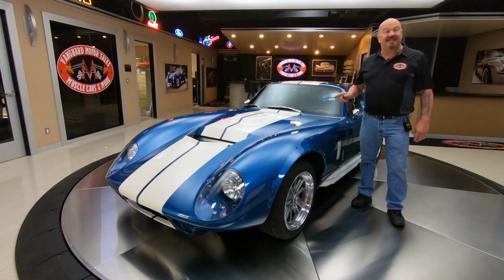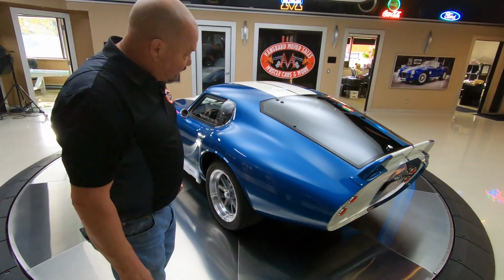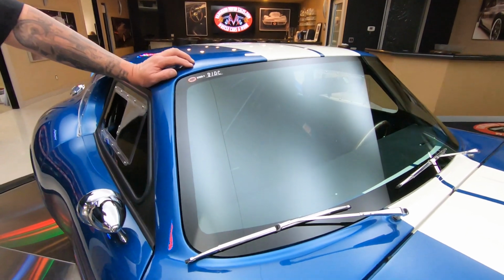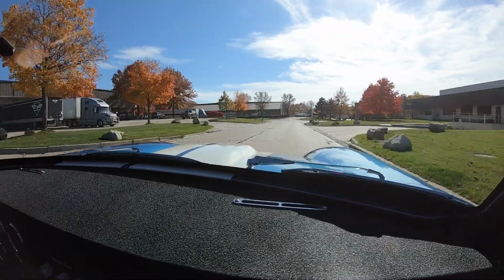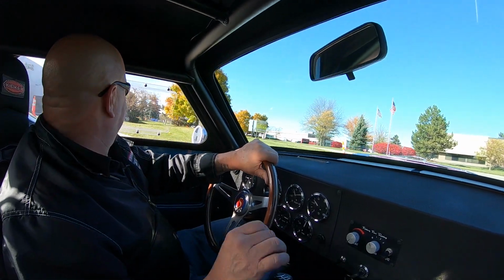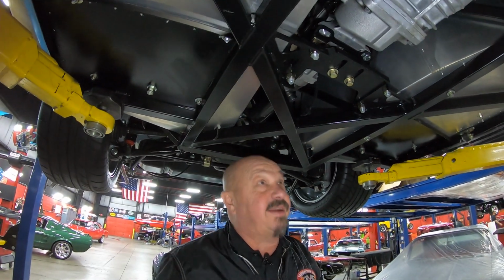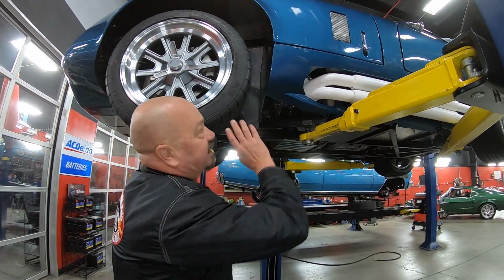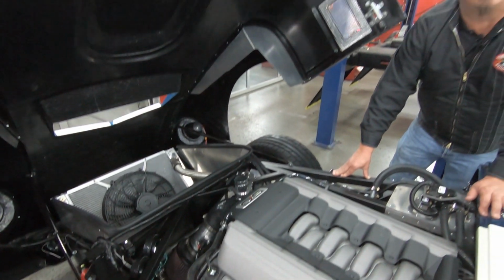1965 Shelby Daytona Factory Five For Sale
1965 Shelby Daytona Coupe Factory Five
VIN: F5R1000181DC

Check out this gorgeous Factory Five Racing 1965 Shelby Daytona Coupe! This Daytona is a fresh build with only 2,417 miles and it's sporting a Glossy Blue Paint finish, White Racing Stripes, Black Interior, 17'' Aluminum Wheels, Mickey Thompson Street Comp Tires, Fog Lights, Glass Rear Window, along with Ceramic Coated Side Pipes as well! Under the hood sits a Ford 5.0L Coyote V8 Crate Engine with Electronic Fuel Injection! Power is sent to the rear tires through a Tremec TKO600 5-Speed Manual Transmission and a Ford 8.8'' Independent Rear End with 3.35 Gears and Posi! Cruise this Daytona around town with ease thanks to the equipped Heat and A/C, Rack and Pinion Steering, and Disc Brakes on all four corners!

The interior of this '65 Daytona Coupe is beautiful and it's in pristine condition! Take a look inside to see this Shelby sporting a Roll Bar, Kirkey Racing Bucket Seating with Black Cloth Upholstery, Simpson 5-Point Harnesses, Black Carpeting, Wood 3-Point Steering Wheel, beautiful Dashboard and Gauges, Floor Shifter, along with plenty of room in the rear cargo area for all of your car show essentials! The underside of this Daytona looks amazing like the rest of the vehicle! You won't hesitate to place a set of mirrors underneath this '65 any day of the week to display the nice condition of the Chassis, Floors, Fuel Tank, Fuel and Brake Lines, Disc Brakes all around, Rear End, Driveshaft, Tremec Transmission, Explosion-Resistant Bellhousing, Engine Oil Pan, Rack and Pinion Steering Components, Independent Front and Rear Suspension, Adjustable Coilovers all around, Front and Rear Sway Bars, along with the Exhaust Headers as well!

This Factory Five Racing 1965 Shelby Daytona Coupe is an amazing ride that was built for show and go. Traveling along with this '65 is the Assembly Manual, Chassis Wiring Manual, Parts Lists, Receipts, and a Binder with information and images of specific parts! Any collector or enthusiast would love to own this Daytona Coupe and it won't last long.

Built in 2020. Titled as a 1965 Factory Five.

to see over 100 HD photos and our in-depth video for this 1965 Shelby Daytona Coupe Factory Five and over 200 other classics!

Mechanics:
Ford 5.0 Liter Coyote V8 Crate Engine
Engine # RBFR3E 6015 AC
- 2nd Generation Coyote (Has Intake Runner Control)
- 2017 Casting Date Found on Front Cover
- Moroso T-Pan
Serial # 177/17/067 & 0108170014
Ford Factory ECU

Tremec TKO600 5-Speed Manual Transmission
Transmission # C – 2605865
- Casting Date: 2018
- .64 Overdrive
- Quicktime Explosion Resistant Bellhousing
- Cable Style Clutch

- Manual Rack and Pinion Steering
- Adjustable Coilovers on All 4 Corners
- Tubular Control Arms on All 4 Corners with Sway Bars Front and Rear
Ford 8.8” Independent Rear End
- Gear Ratio: 3.55
- Posi

Mickey Thompson Street Comp Tires

- Late Model Mustang Calipers on All 4 Corners All Fed with Stainless Braided Lines
- Wilwood Master Cylinders Mounted Under Dashboard

Side Pipes
- Glasspack Style

Body:
- New Roll Bar
- New Body Style
- Body Lines are Incredible
- Doors Operate Smoothly
- Glass Back Window Operates Smoothly

Interior:
- Gauges Faces are Clean
- Dash in Great Condition
- Wood Grain Steering Wheel
- Kirkey Seats
- Roll Bar looks Great

Underneath:
- Frame is New
- Braces are Solid
- Stainless Headers
- Nose in Excellent Condition
- White Side Pipes